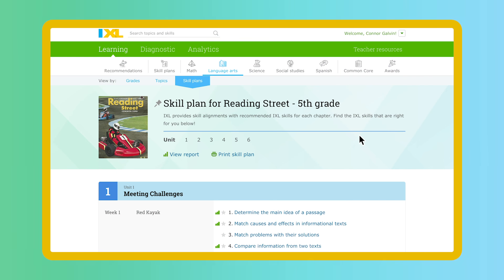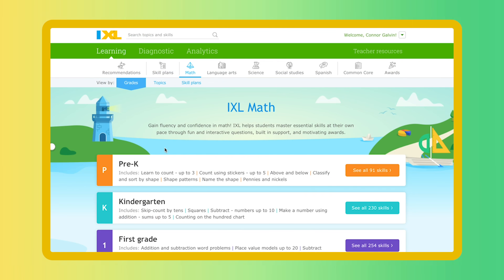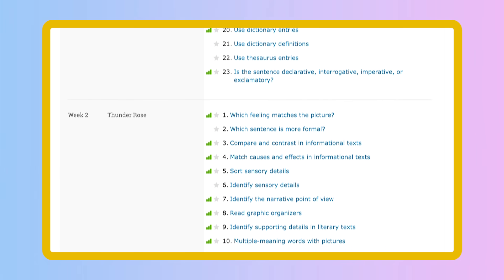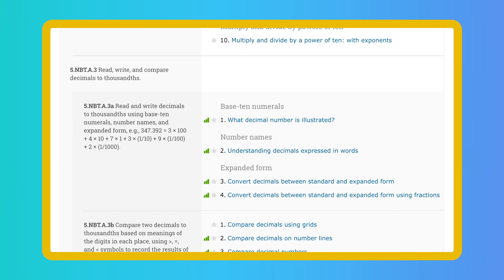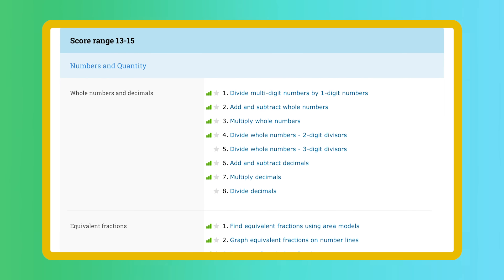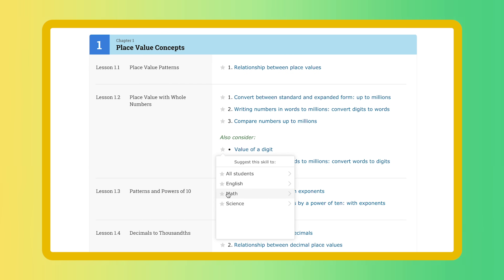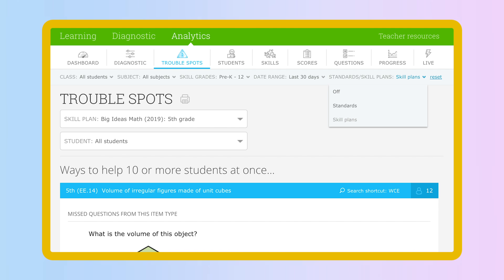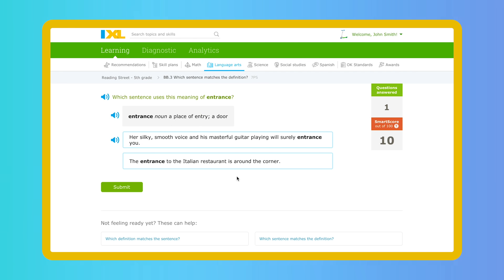Simplify lesson planning with IXL's skill plans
Find the perfect skills to support your lessons - IXL's skill plans show you the exact IXL skills that match the chapters in your textbooks, each of your state standards, and even exams like the NWEA MAP Growth, ACT, SAT and more!